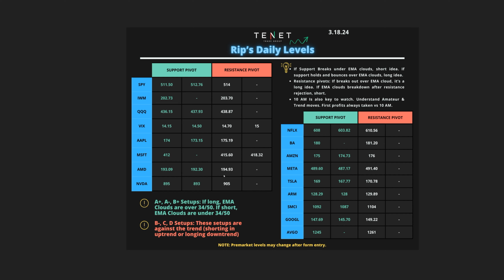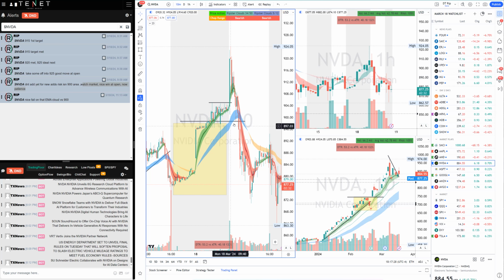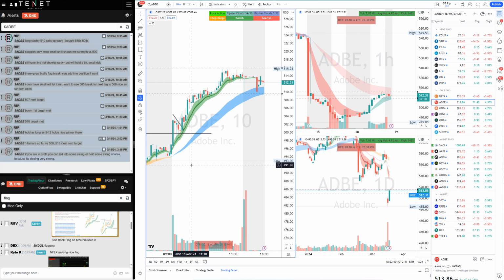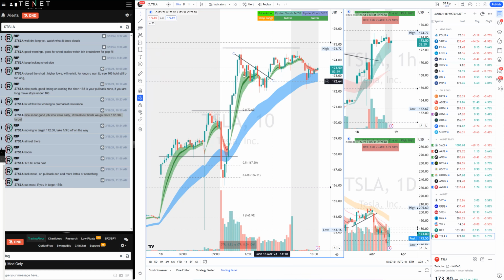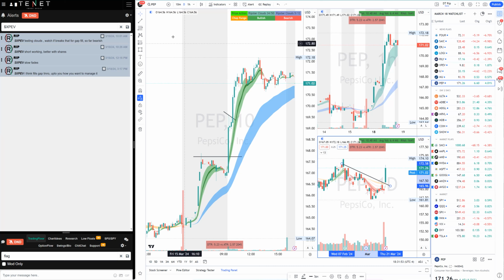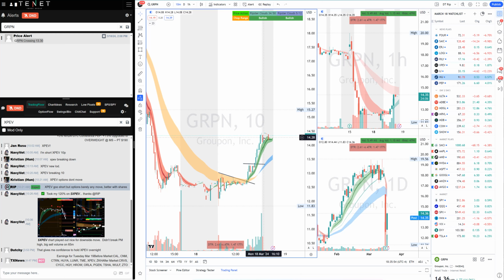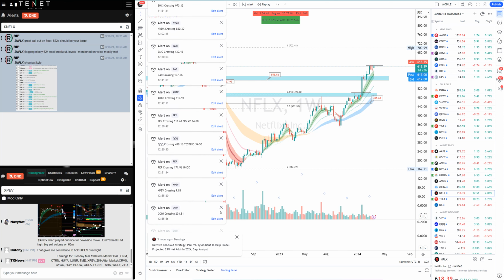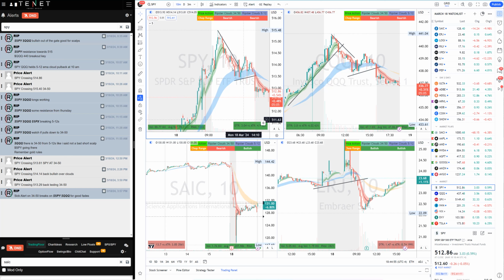How Ripster Keeps Winners Big & Cuts Losers Fast Using Clouds $NVDA $ADBE $TSLA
In this video, Ripster reveals his secret to consistent success in the stock market: controlling bias using EMA Clouds and adapting to trend changes fast.

📌 Learn how to:

Keep winners BIG using confirmation

Cut losers early by shifting bias

Use EMA Cloud signals effectively

Manage psychology like a pro trader

Whether you're a day trader or swing trader, this video offers a must-know mindset shift to take your trading to the next level.

⏱️ Timestamps:
00:00 Gameplan + Watchlist
03:10 $NVDA Morning Long Winner – $15/share
06:51 $ADBE All Day Long Winner
10:45 $TSLA Morning Short & Long Trade
14:28 $LI All Day Short Winner
16:06 $PEP All Day Long Winner
17:29 $XPEV Gap Fill Short Winner
19:18 $MU Gap Fill Long
20:34 $GRPN Day 2 Winner
21:34 $SMCI Long Loser, Short Winner ($140/share)
23:03 $LOGI Short Loser
23:44 $GOOG Swing Winner
24:32 $NFLX Long Recap
25:43 $RILY Idea Recap
26:36 $ERJ Short & Curl Recap
27:17 $SAIC Short Loser, Long Recap
28:31 $SPY $QQQ Morning Long Recap

🎥 Recommended Videos:
👉 Ripster's 4 Pillars for Stock Market Success
👉 A+ Stock Setups: Aug 1 Masterclass
👉 Day Trading Options & Shares Guide
👉 Master the VIX Strategy with Ripster

📌 About Ripster – Charts & Price Action:
Ripster is the inventor of the EMA Clouds System, a trend-following indicator that simplifies decision-making. He teaches how to recognize breakout moves early and how to manage risk like a pro.

This channel provides:
📈 Trade Recaps
📊 Sector Watchlists
🧠 Psychological Trading Edges